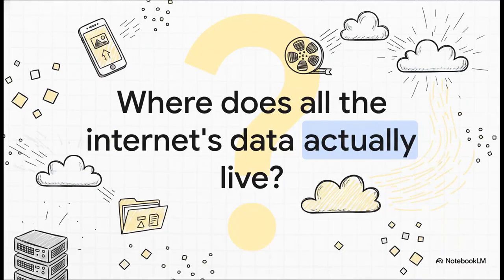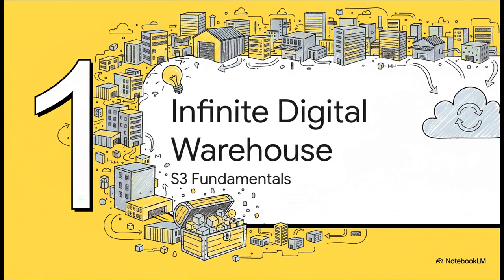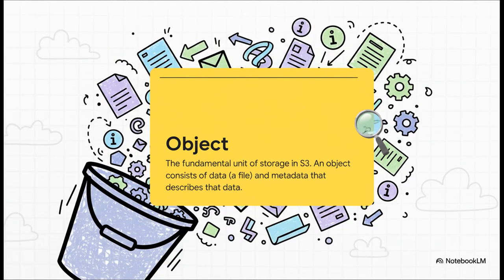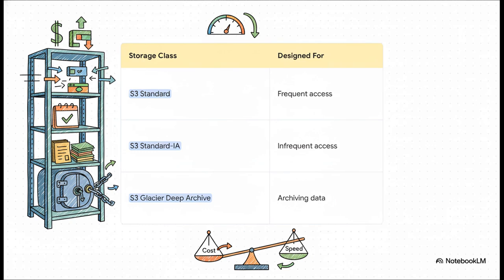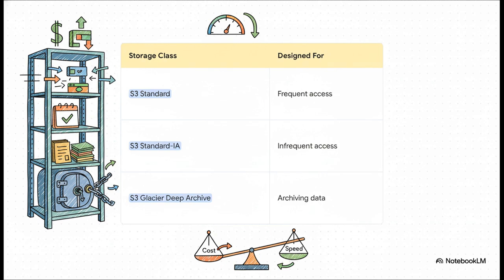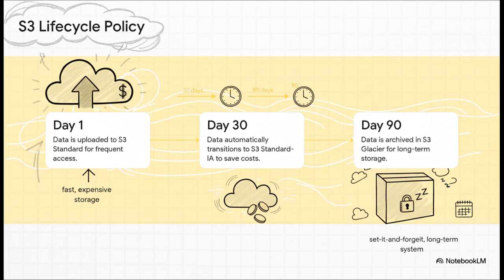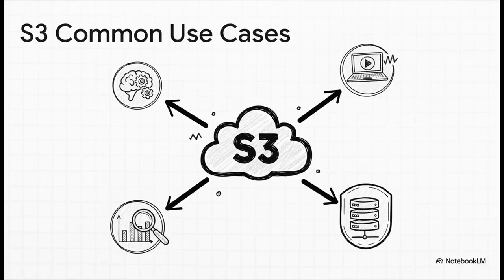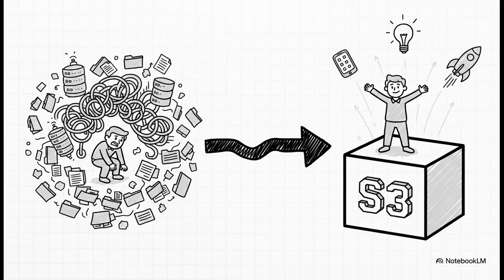Amazon S3 Fundamental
Amazon Simple Storage Service (Amazon S3) is an object storage service renowned for delivering industry-leading scalability, data availability, security, and performance. S3 is designed to store and protect any amount of data for a vast range of use cases, including data lakes, websites, mobile applications, backup and restore, and big data analytics. At its core, S3 stores data as objects, which are files along with descriptive metadata, contained within buckets, the fundamental storage containers. S3 offers a variety of storage classes, allowing users to optimize costs and performance for different access patterns, from S3 Standard and S3 Express One Zone for frequently accessed data, to cost-effective archival options like S3 Glacier Instant Retrieval, S3 Glacier Flexible Retrieval, and S3 Glacier Deep Archive. For instance, NASCAR uses S3 storage classes and lifecycle policies to manage their multi-PB media archive based on seasonal utilization, enabling cost savings and maximizing resources. Furthermore, the BBC migrated 25 PB of historical archive content to S3 Glacier Instant Retrieval and S3 Intelligent-Tiering to achieve archive-like pricing with rapid retrieval speeds. All S3 storage classes offer 11 9s of durability, and Amazon S3 provides strong read-after-write consistency for object PUT and DELETE requests in all AWS Regions